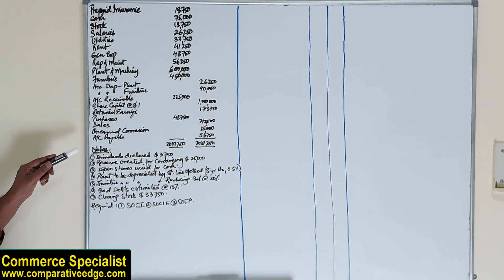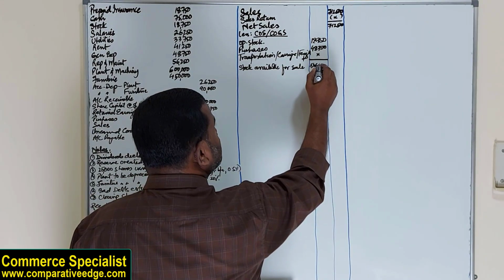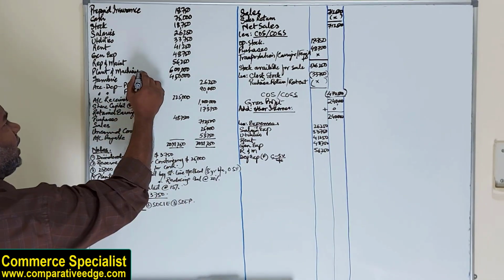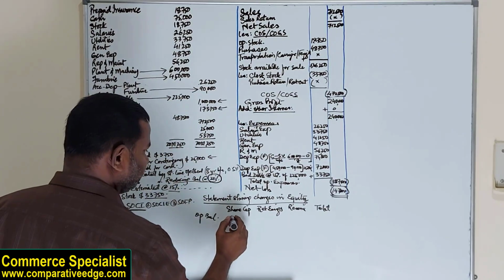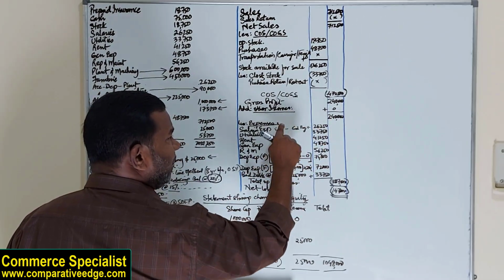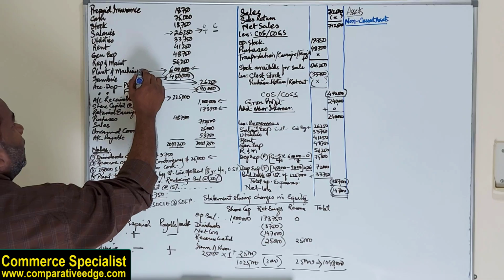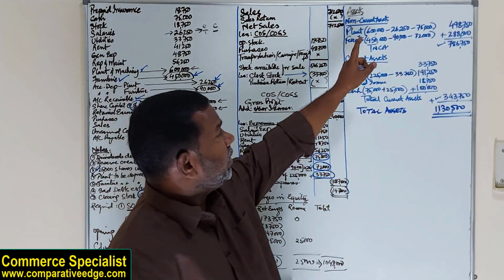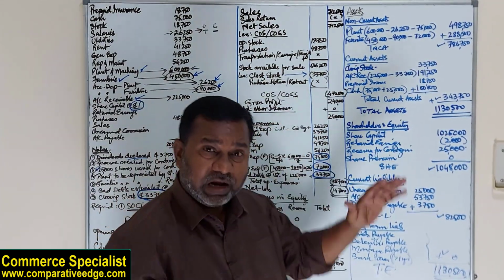Financial Statements with Adjustments | 7 Areas of adjustments | Commerce Specialist | ACCA | CMA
This video from Commerce Specialist explains how to prepare financial statements along with key year end adjustments. Detailed explanation is given regarding adjustment for Prepayments, adjustment for accrual, adjustment for depreciation, adjustment for bad debts, adjustment for unearned incomes and adjustment for closing stock.